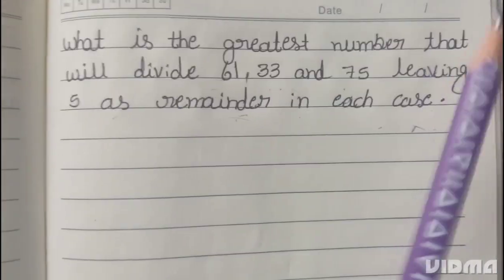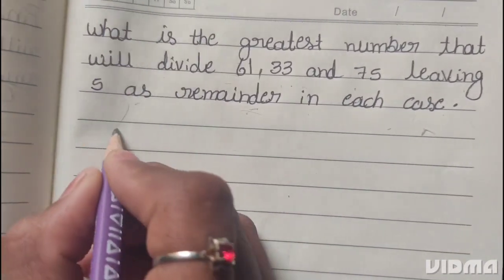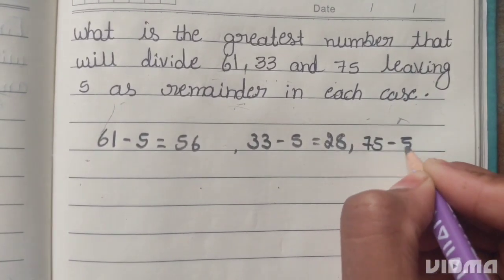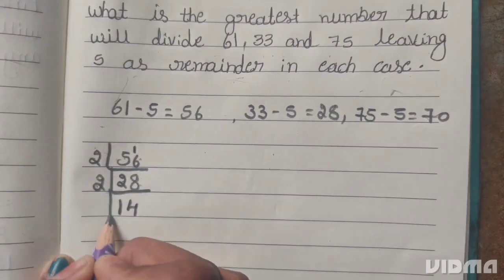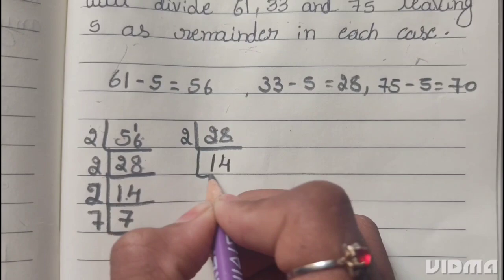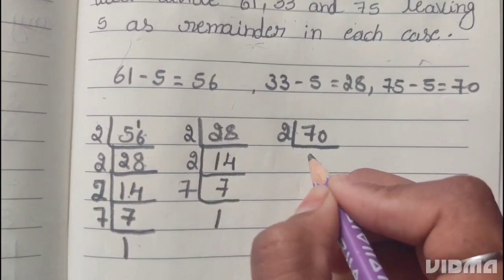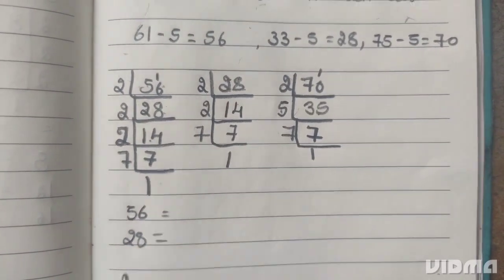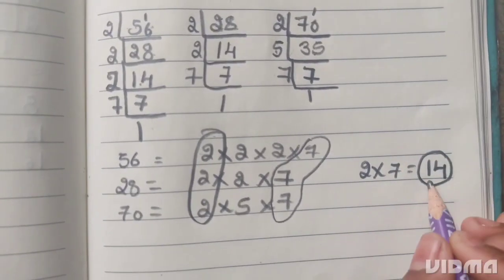what is the greatest number that will divide 60 ,33 and 75 leaving 5 as remainder in each case.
what is the greatest number that will divide 60 ,33and 75 leaving 5 as remainder in each case.